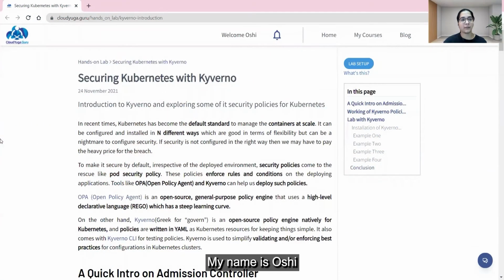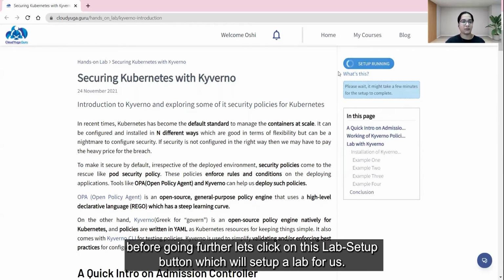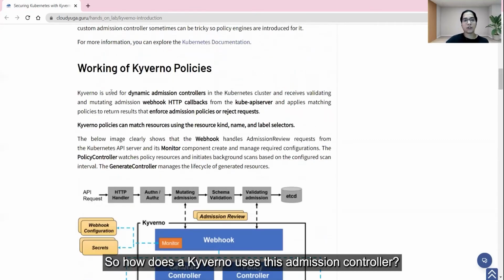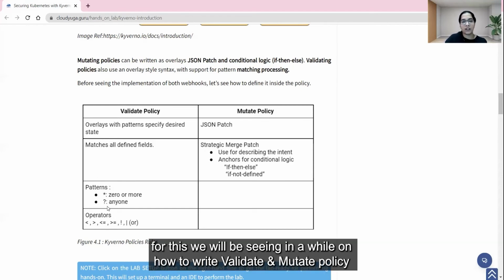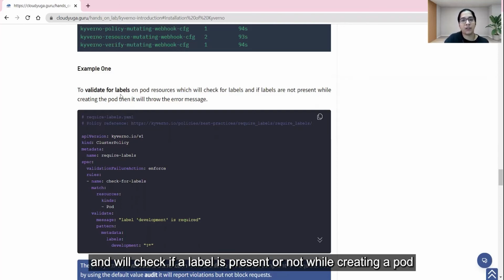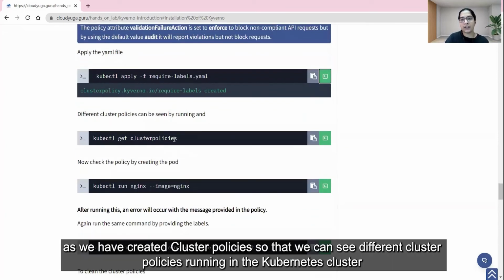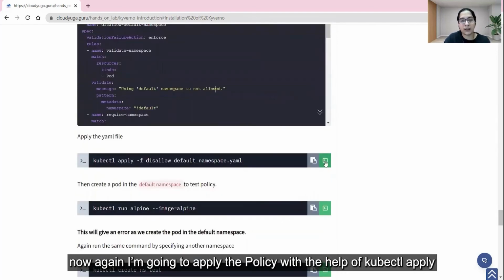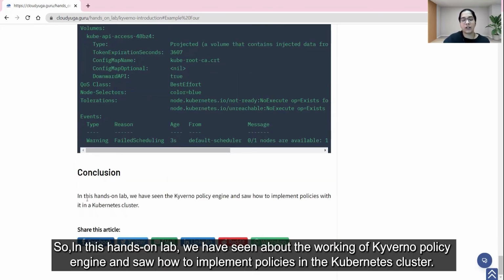Protect Your Kubernetes Cluster with Kyverno Policies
Kyverno is the open-source policy engine natively for Kubernetes, and policies are written in YAML as Kubernetes resources for keeping things simple. It also comes with Kyverno CLI for testing policies. Kyverno is used to simplify validating and/or enforcing best practices for configurations in Kubernetes clusters.